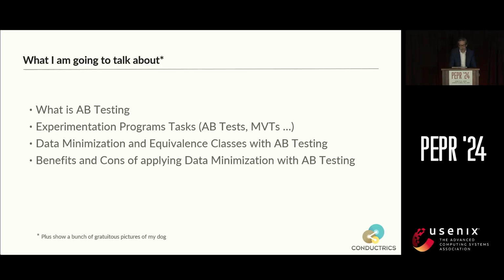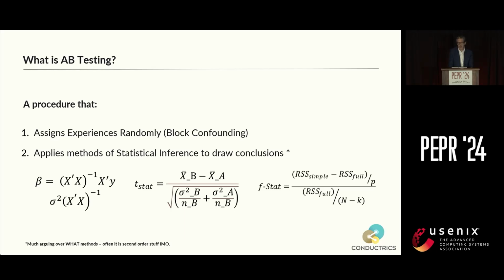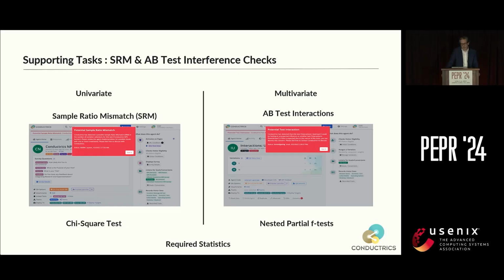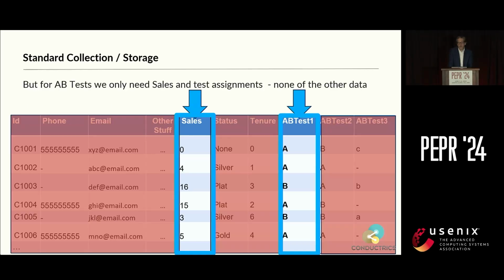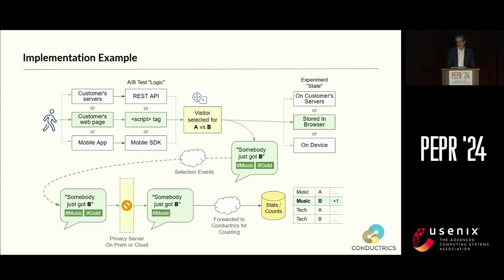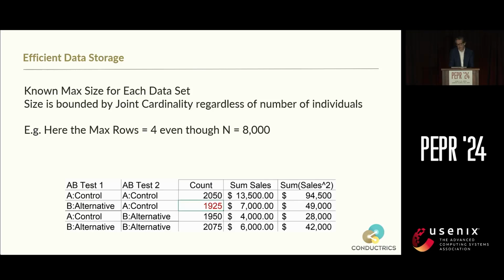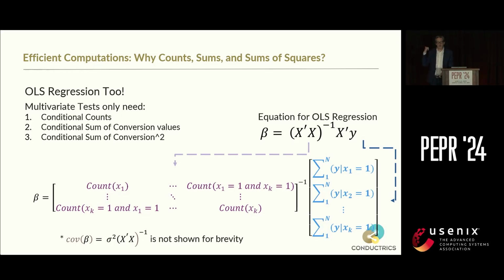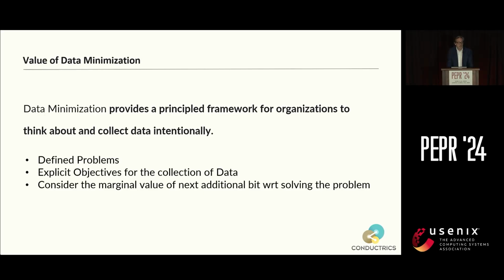PEPR '24 - Being Intentional: AB Testing and Data Minimization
Matt Gershoff, Conductrics

Often in analytics and data science we have the 'big table' mental picture of customer data where we are continuously trying to append and link new bits of data back to each customer. It turns out, however, that for many of the statistics needed for tasks like AB Testing, if we are intentional about how the data is collected, then often there is no need to link all of this information back to a central visitor or customer ID. Most of the basic statistical approaches used for inference in AB Testing (t-tests, ANOVA, nested partial f-tests, etc.) can be done on data stored in equivalence classes, or at the task level, rather than at an individual level. The hope is that once armed with options, attendees will be able to consider the trade-offs and make informed decisions on when each approach is most appropriate.